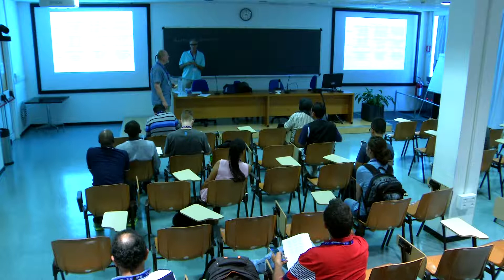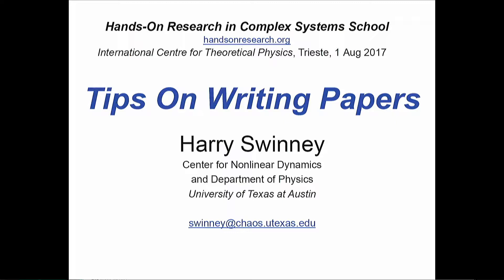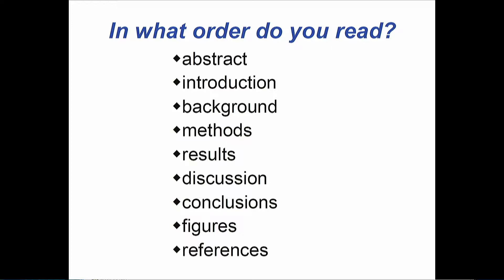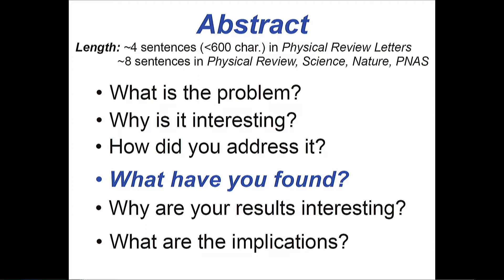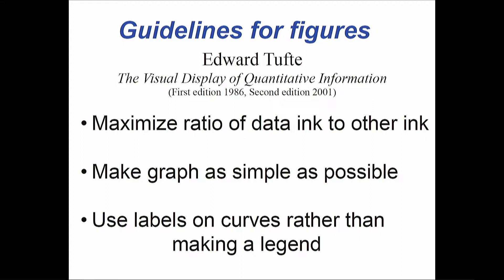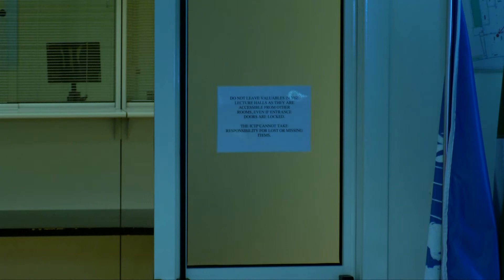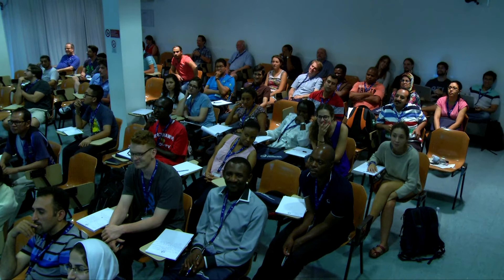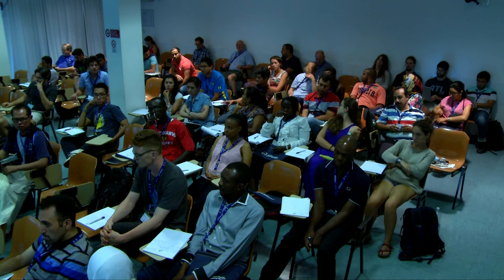Scientific Writing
Speaker: M. Schatz (Georgia Institute of Technology, USA)
Hands-on Research in Complex Systems School | (smr 3137)
2017_08_01-14_00-smr3137